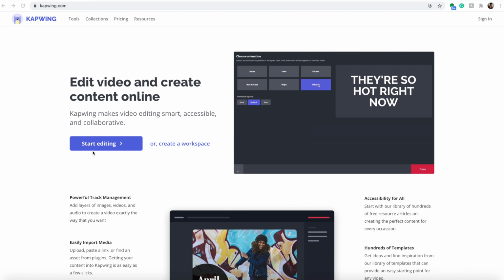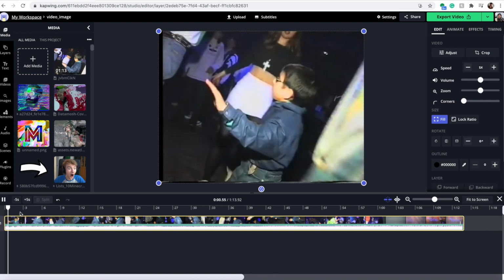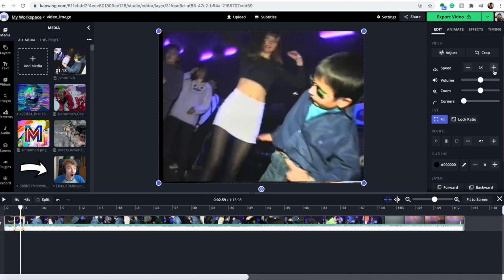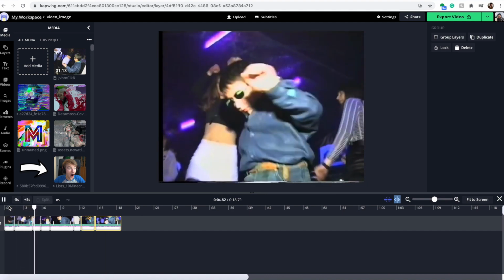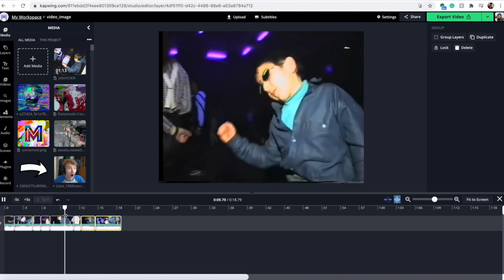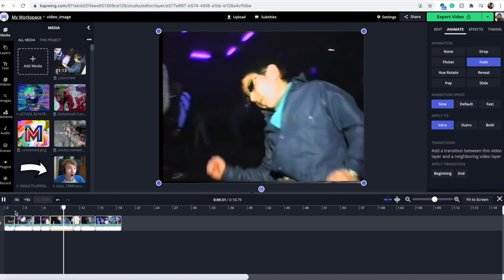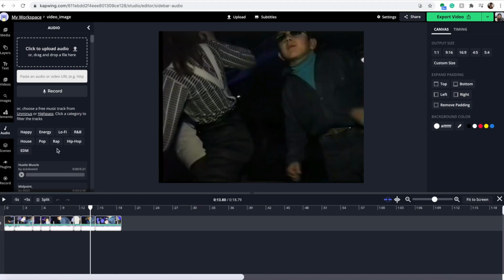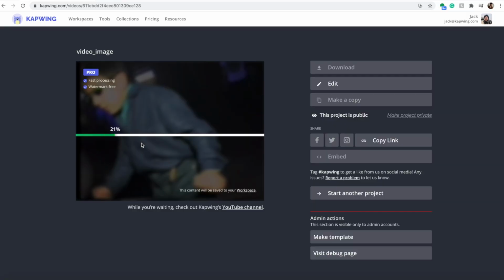How to Make Velocity Edits Without Downloading Apps (Fan Cam Technique)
Stan Twitter, assemble! Today, we are showing you how to make velocity edits or edits that play with slow motion and fast motion in quick succession, without downloading any apps. Using our free, online video editor Kapwing, you are able to make these fan cam style edits, and I am going to show you how in this tutorial.

Timestamps:
0:00 Intro to Velocity Edits
0:30 How to Make a speed changes
1:50 How to add Fade effect
2:39 How to add music to your video
3:15 Outro